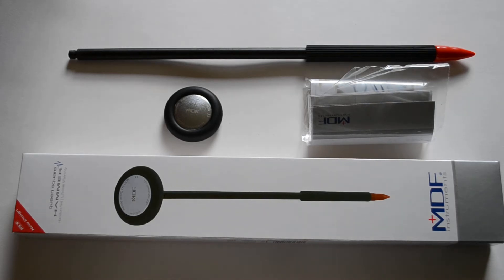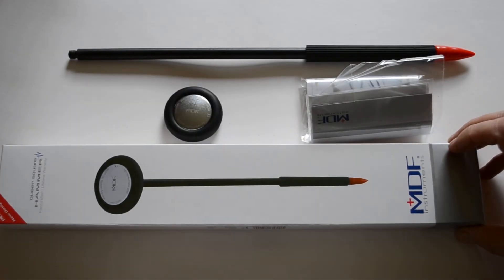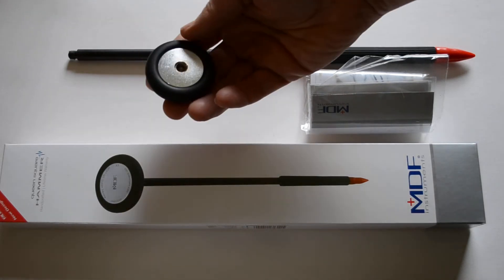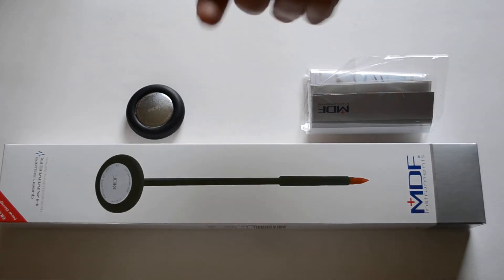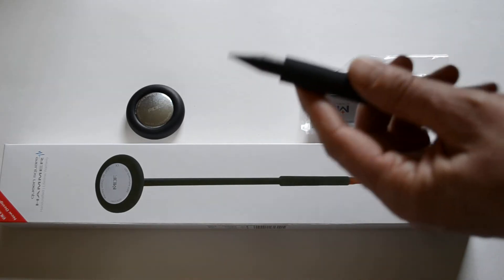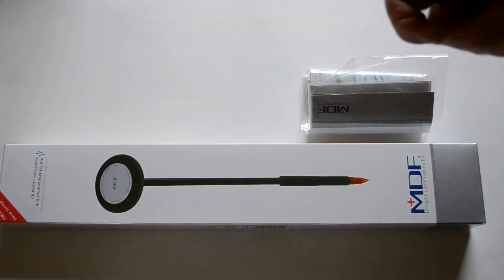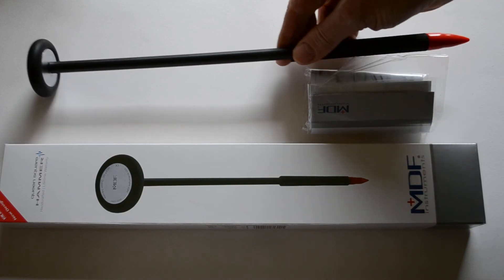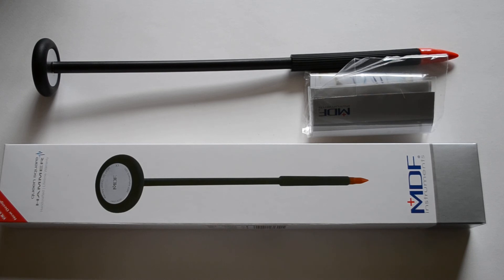MDF 545 Queen Square Reflex hammer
Queen Square Reflex hammer review of the MDF 545 reflex hammer provided